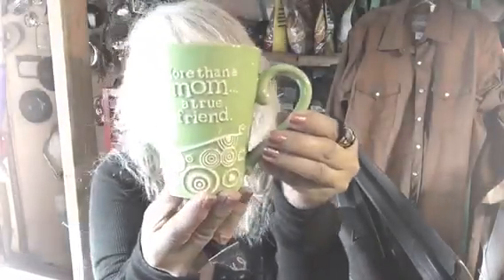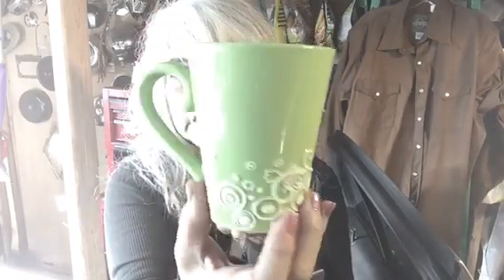JUNK IN MY TRUNK Thrift Store HAUL: Corvettes & Motorcycles, Puppy fashions & More